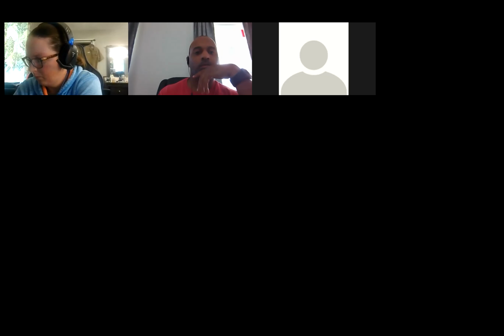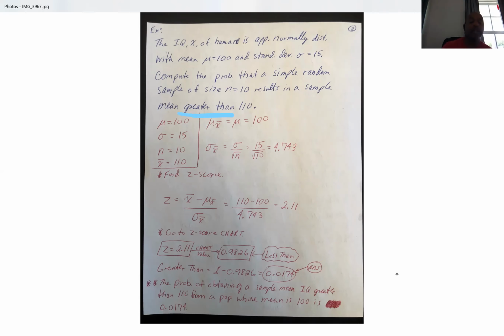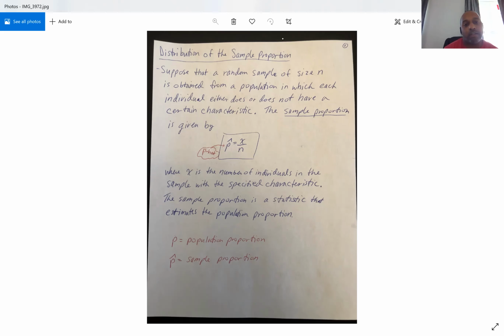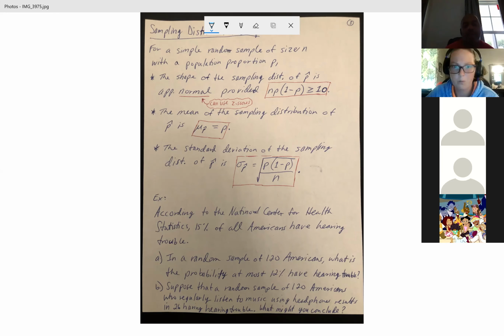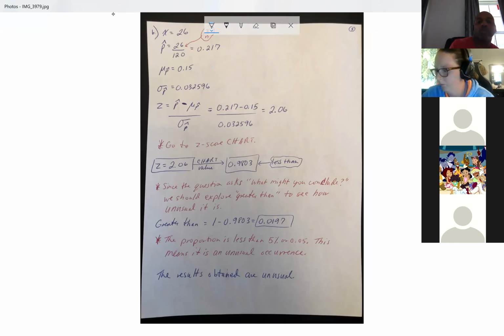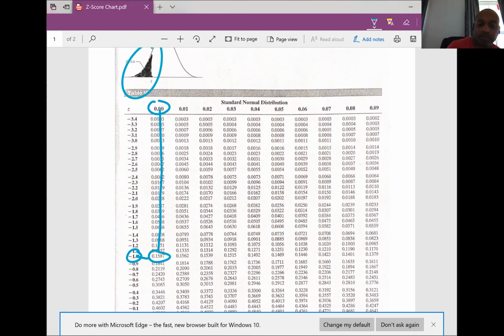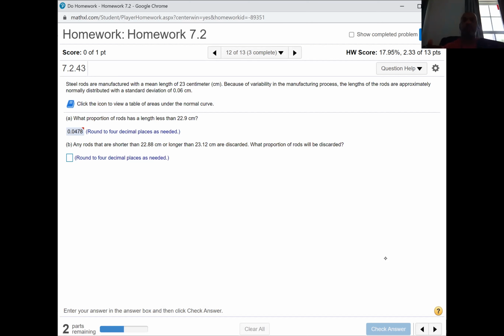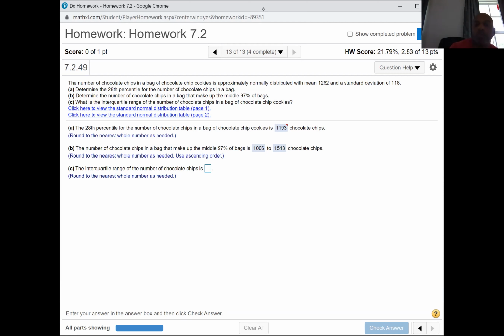Statistics I ~ 1:00 Class Lecture ~ 7/12/21